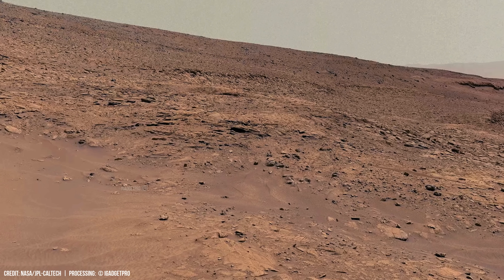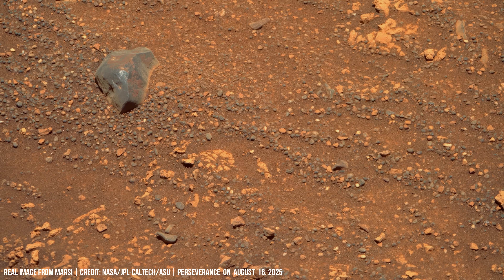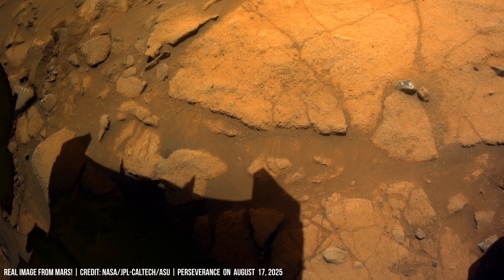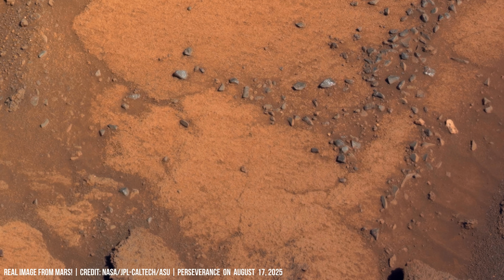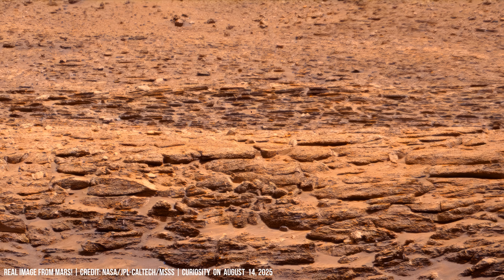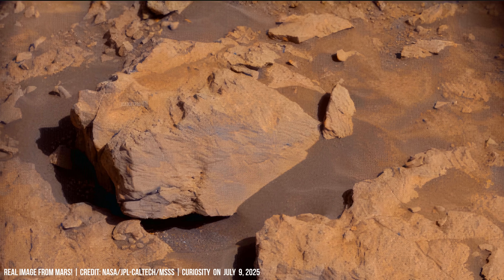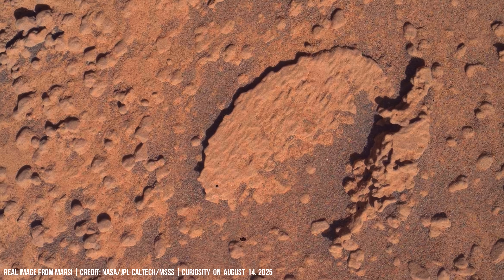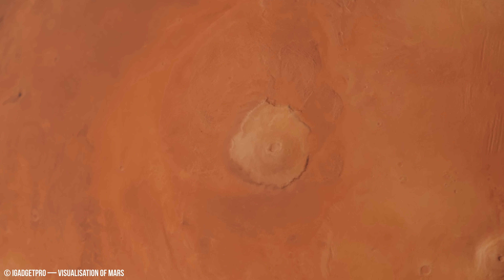Curiosity Pushed a Leaning Stone on Mars, Revealing Hidden Striations in 4K UHD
NASA Curiosity Rover's journey across Gale Crater in 4K is a humanity's relentless pursuit of knowledge about Mars. Equipped with NASA's instruments such as the ChemCam laser spectrometer, it analyzes rock composition. ChemCam generates plasma by firing a focused laser pulse at rock surfaces and analyzes the emitted light's specific wavelengths. This spectral analysis reveals elemental compositions, identifying minerals indicative of past water activity. For instance, hydrated sulfates such as jarosite, detected in some Martian rock formations, form in the presence of liquid water, suggesting environments conducive to liquid water many years ago.

As Curiosity studies Martian rocks, astronomers analyze the light from stars and galaxies using the James Webb Space Telescope. Examining these spectral signatures reveals the elemental composition of those celestial bodies. Notably, findings demonstrate that the elemental abundances in many stars are broadly similar to those found on Earth and Mars, with deviations often within a small range for elements like iron and carbon. This similarity suggests a common cosmic origin, implying that the Solar System formed from shared primordial materials.

Geologists employ radiometric dating methods, such as measuring uranium-lead ratios in specific minerals, to establish the absolute age of rocks and construct a chronological framework for reconstructing geological events. Scientists can identify periods of volcanic activity by analysing basalt flow patterns, and mineral deposits indicate past interactions with liquid water on Mars. All of that is available using Mars Rover's onboard instruments.

Analysis of Martian basalts indicates that some eruptions occurred around ~3.7 billion years ago, suggesting significant volcanic activity during Mars' early history. Mars serves as more than a laboratory for Earth scientists; it also reflects our own planet's evolution. Studying Martian climate patterns — including its polar ice caps (composed of water ice and seasonal carbon dioxide ice), global dust storms, and thin carbon dioxide atmosphere — to understand the complex factors that influence planetary climate stability. Although Martian surface conditions appear hostile today, geological signs suggests that the planet once had a more temperate environment potentially capable of supporting life.

Timecodes
0:00 - Introduction to Martian landscape in 4K
0:40 - Iron-rich soil and surface coloration
1:15 - Erosion patterns and loose sediment
2:23 - Wind-shaped ridges and ripples
3:03 - Isolated boulders and scattered stones
4:16 - Curiosity rover’s exploration of ancient rivers
5:38 - Linear streaks, wind or water patterns
6:47 - Cracked stones and Martian history
9:23 - Weathered basalt and water history on Mars
12:05 - Olympus Mons dead volcano